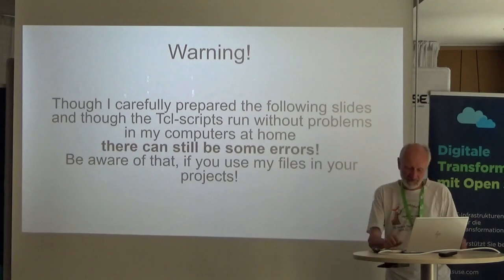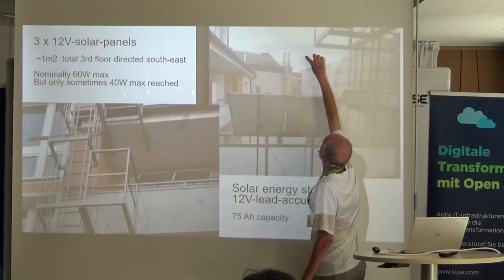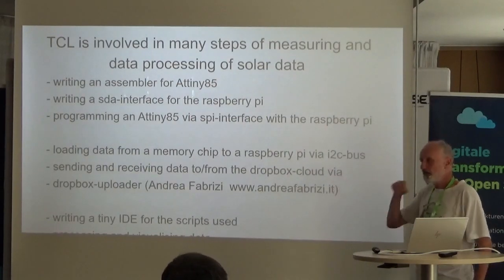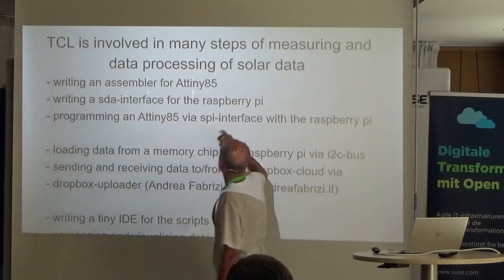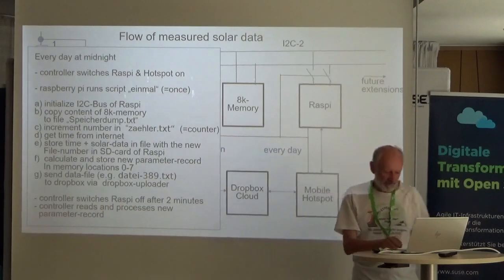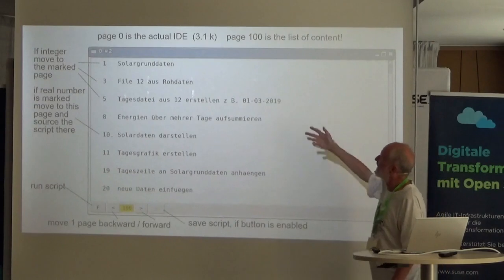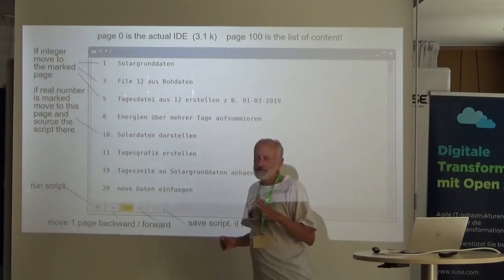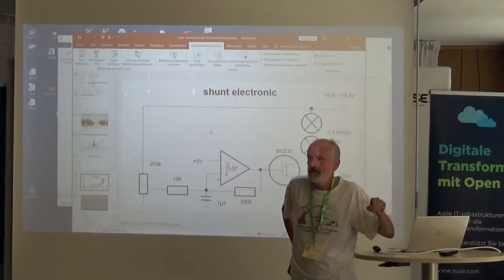EuroTcl2019: Solar installations on my balcony and Tcl (Uli Ender)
Since 1991 I use a little solar panel on my balcony to operate lamps, radio, tablet PC, TV etc. Recently I also started to measure voltage and current and visualize the solar-data collected. Of course I use Tcl for this!

In my talk I want to present the various aspects of Tcl-programming used in this project.
Topics touched are:

    * writing an assembler for the Attiny85 in Tcl
    * programming this microcontroller with an Raspberry-Pi via SPI-interface
    * communicating via I2C-interface with an Raspberry-Pi and other I2C-chips
    * using the Dropbox-uploader of Andrea Fabrizi to load and store data via Dropbox-cloud
    * visualizing solar-data with Tk and the canvas-widget